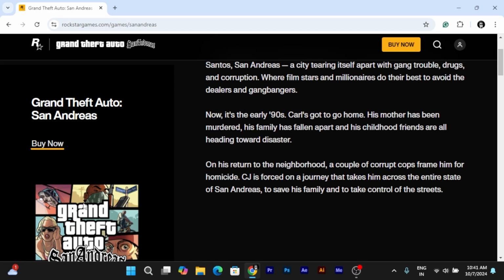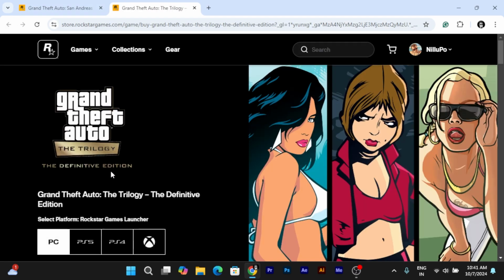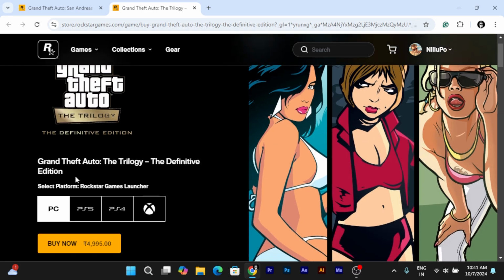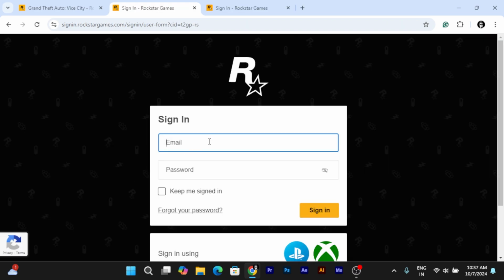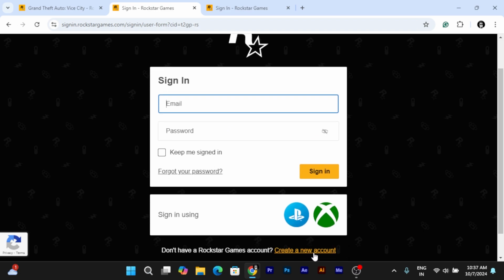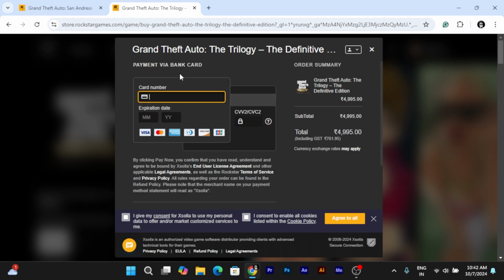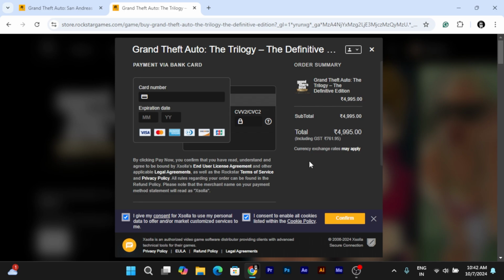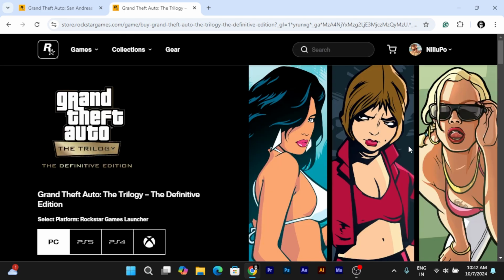How to download latest GTA San Andreas on Windows PC 2024 simple step-by-step guide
In this video I will teach you guys How to download latest GTA San Andreas on Windows PC 2024 simple step-by-step guide